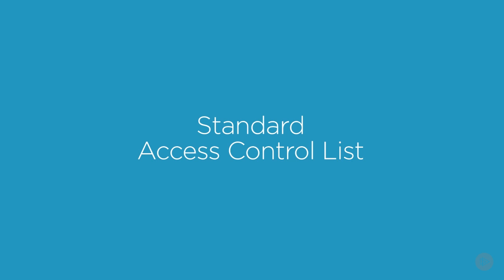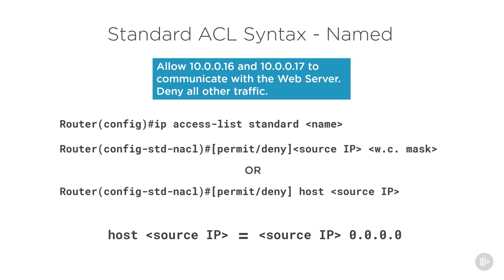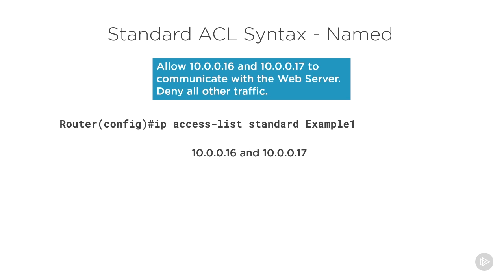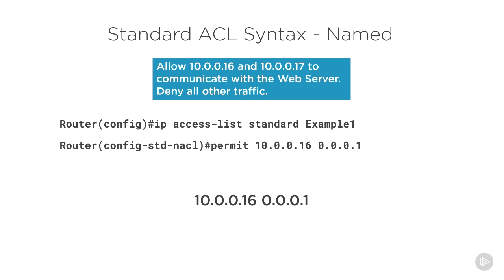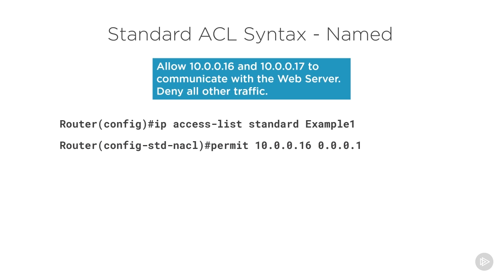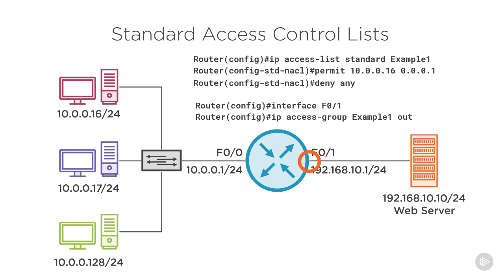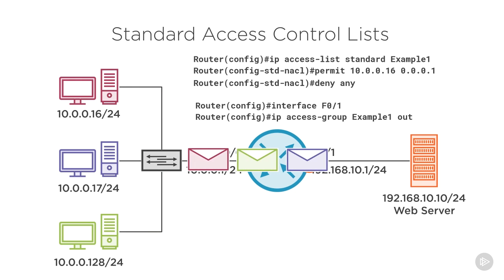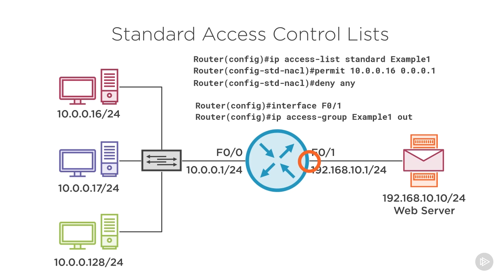access control lists cisco ccna 200 125 100 105 10 Implementing a Standard Access Control List A